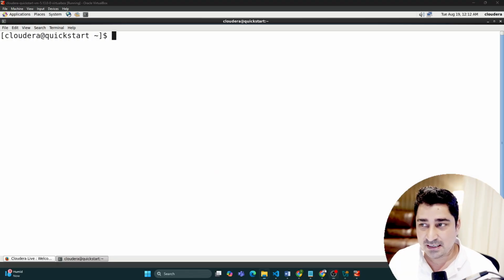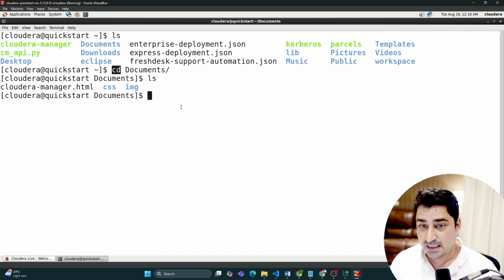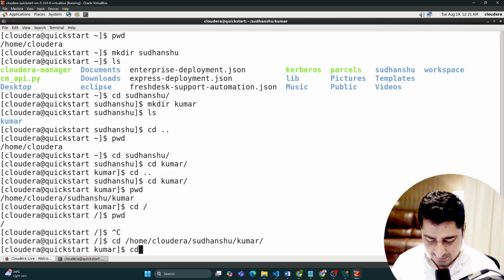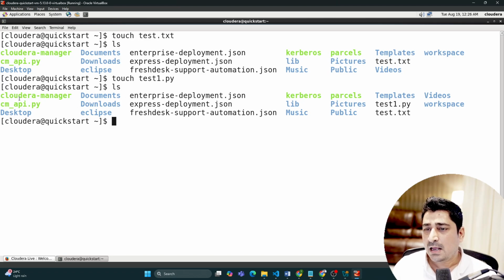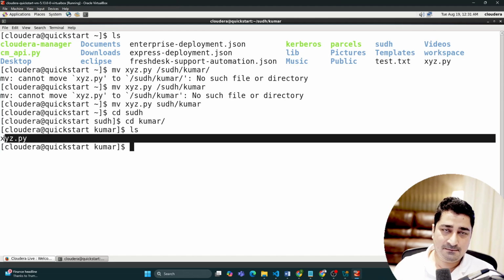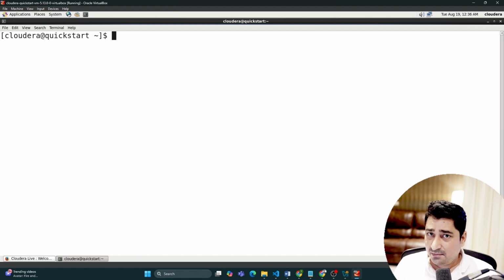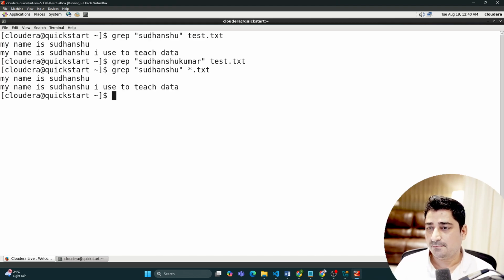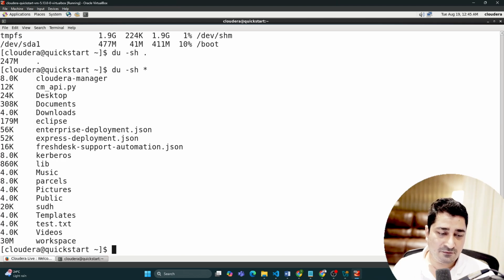Basics Linux Command Practical | Big Data | EURON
Master the essentials of Linux with this practical guide to basic commands. Designed for learners, it covers the most commonly used Linux terminal and shell commands with simple explanations and real-time examples. Learn how to navigate directories, manage files, check system status, and execute essential tasks confidently from the command line. Whether you’re a student, working professional, or just starting your journey with Linux, this hands-on approach will help you build a strong foundation in Linux command-line skills.